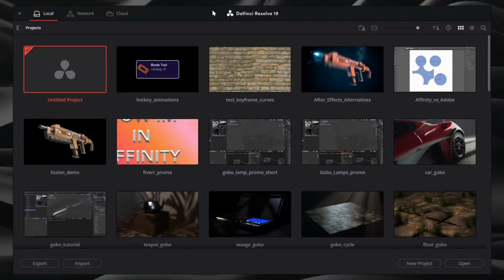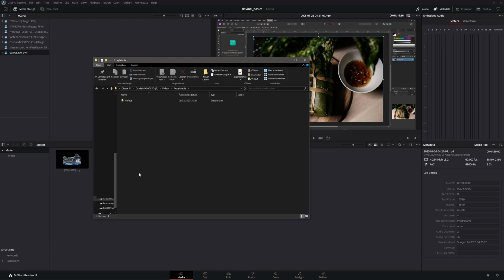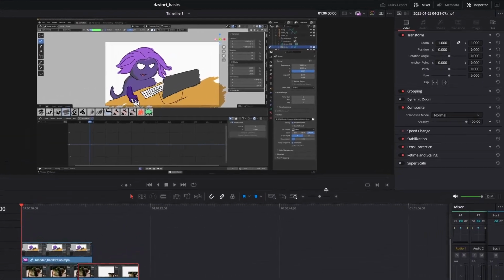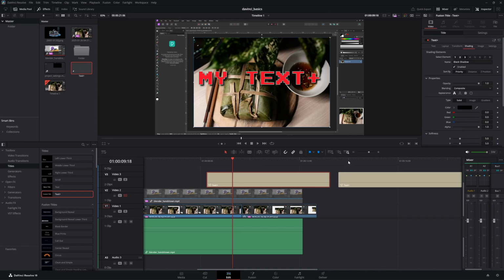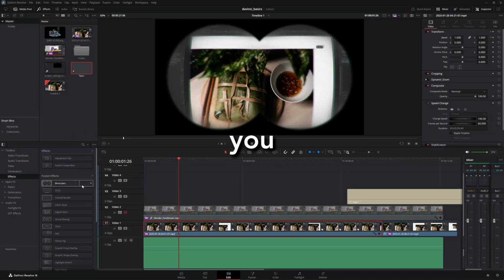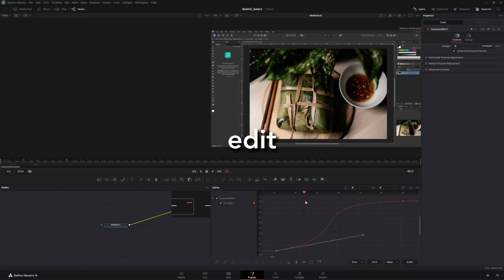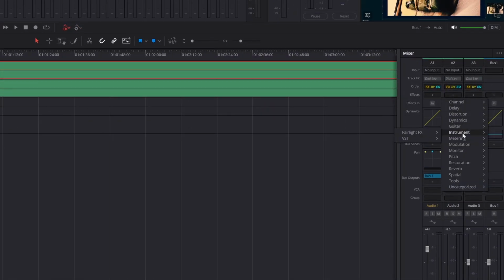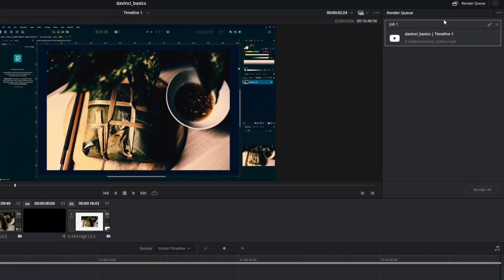How to use DaVinci Resolve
In this video I will showcase the basics of editing and cutting in DaVinci Resolve, also featuring practices that are often overlooked in other tutorials like Sound mix and mastering.

(using the donation option or by purchasing one of my packs with pay-what-you-want)

🎬Chapters:
0:00 Intro
0:11 Creating a new project
0:37 Managing Media
1:19 Optimizing Playback-speed with Proxies
2:02 Timeline and tracks
2:56 Cut and arrange
3:32 Edit clip playback-speed
4:00 Transitions
4:31 Text creation
5:07 Transform controls
5:24 Dynamic Zoom
5:40 Opacity and blend modes
5:52 Keyframes
6:36 Effects
6:50 Backgrounds & Generators
7:12 What is fusion?
7:32 Fusion — Effects
8:02 Fusion — Animation Curves
8:17 Fusion — Masks
8:44 Color Grading
9:11 Audio managing
9:32 Normalize Audio levels
9:42 Audio Effects
10:22 Audio only on one side fix
10:40 Export and Rendering

🎶Music in order of apperance:
Persona 5 OST - Life will change (instrumental)
Persona 5 OST - Life goes on
32GB (Persona 4 Remix) by @nucc40
Undertale OST - Hotel
Wii Shop Channel theme (trap remix)
Yu-Gi-Oh! 2010: Reverse Of Arcadia NDS - 5D's Mode Duel Music 8
Pokemon D/P/P - Eterna City
Undertale Spider dance (lofi remix) by KaatuWaves